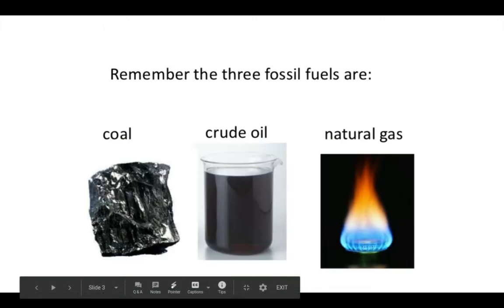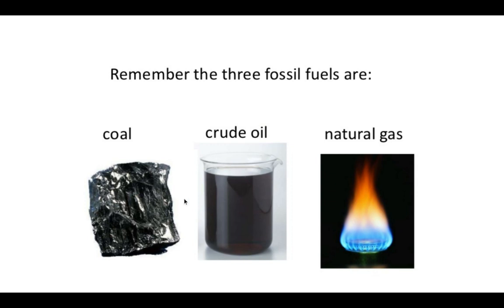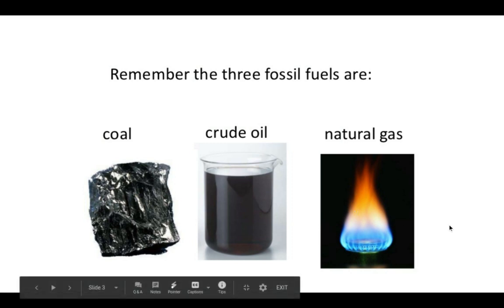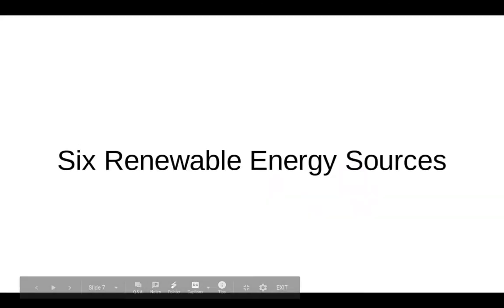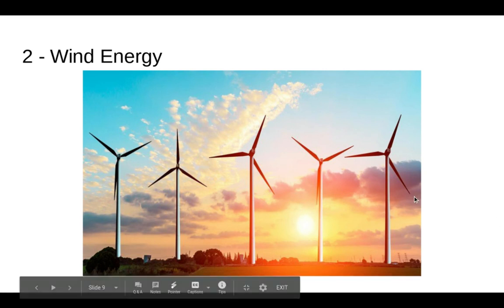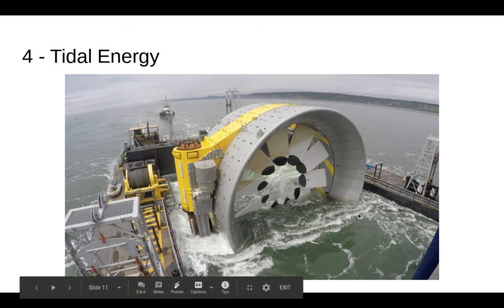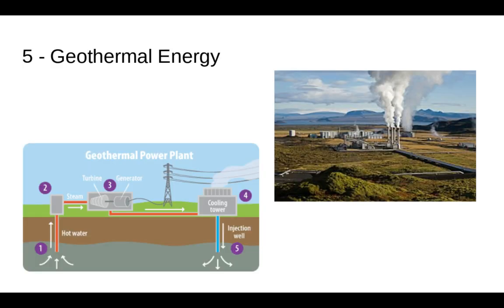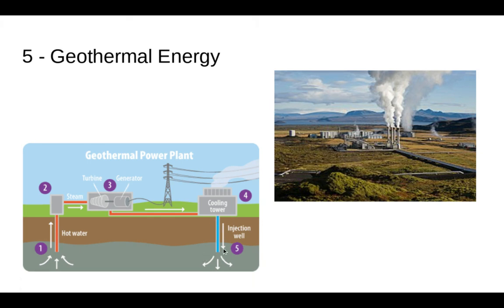Sources of Energy